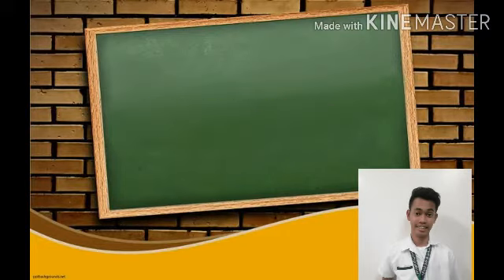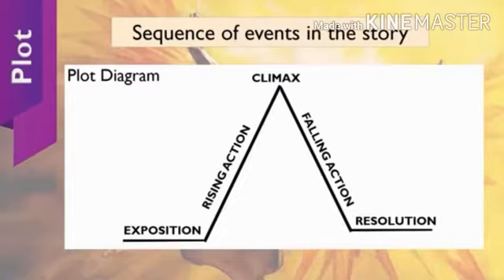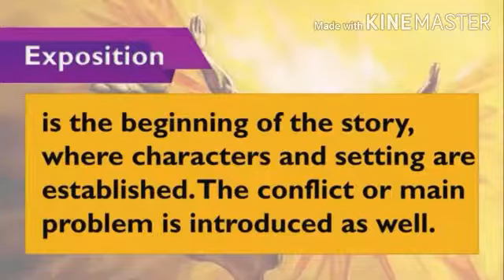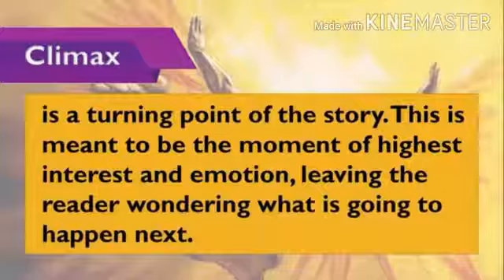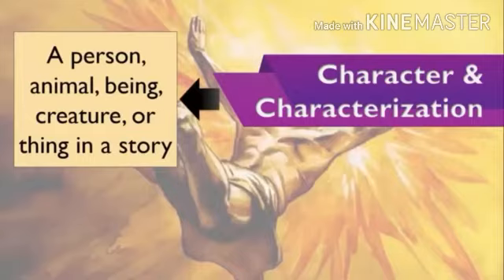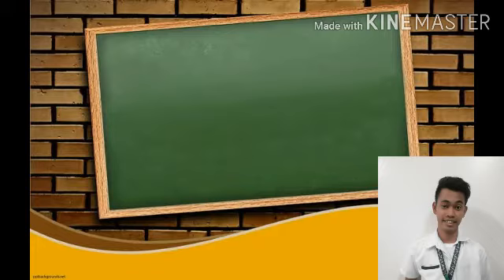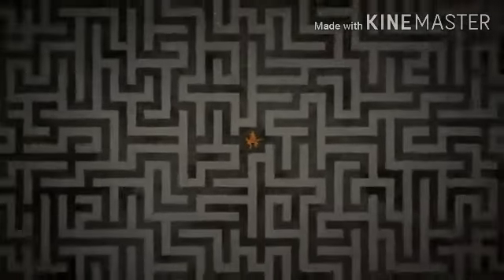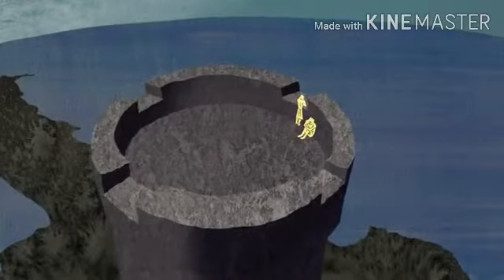Daedalus and Icarus (Part 1